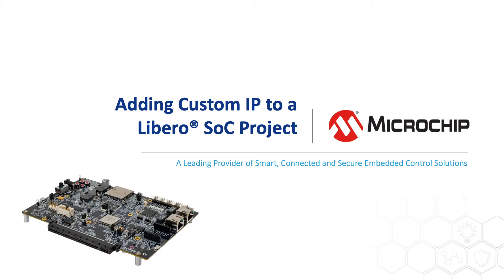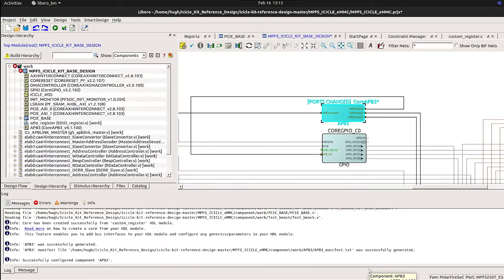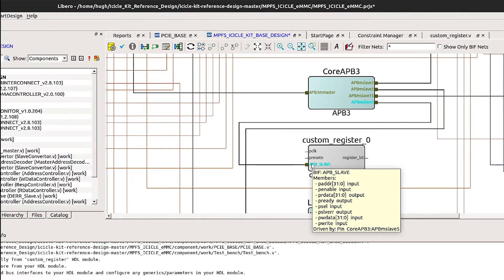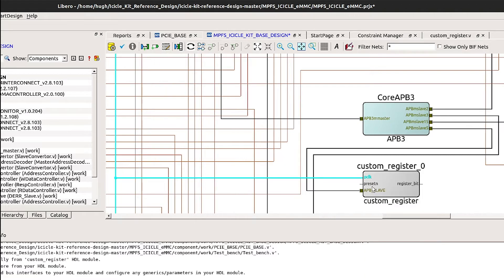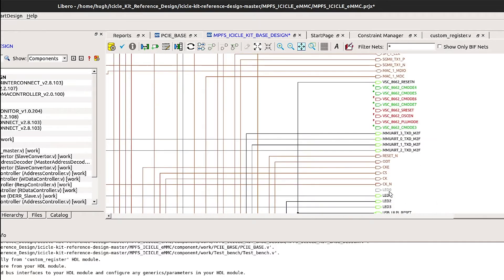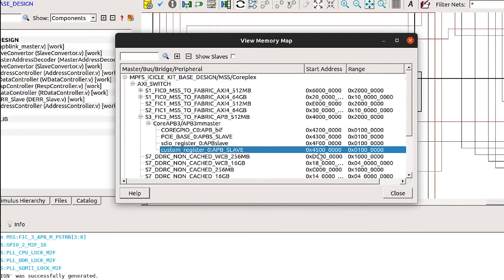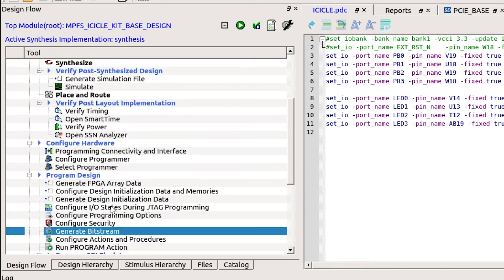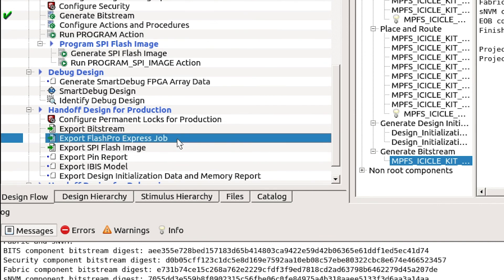Generating a Design for the PolarFire® SoC Icicle Kit and Adding Custom IP - Interfacing Custom IP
This video is part of the PolarFire® SoC generating a design for the PolarFire SOC Icicle Kit and adding custom IP playlist. You will learn how to generate a Libero® SoC reference design for the PolarFire® SoC Icicle Kit and add custom IP into the design. The example IP in this example uses an APB interface and is based on the SDIO register included in the Icicle Kit Reference Design.